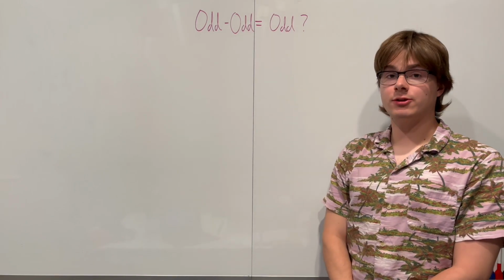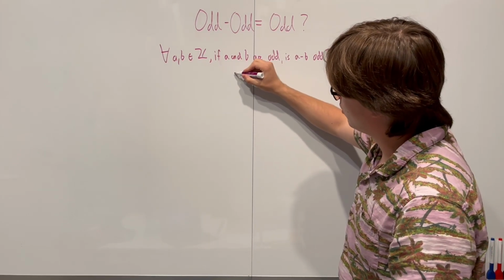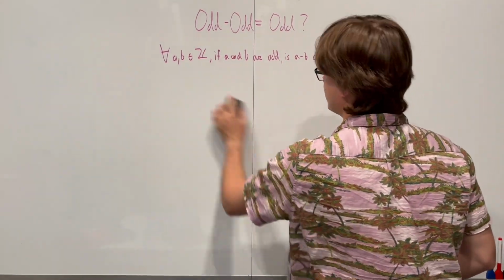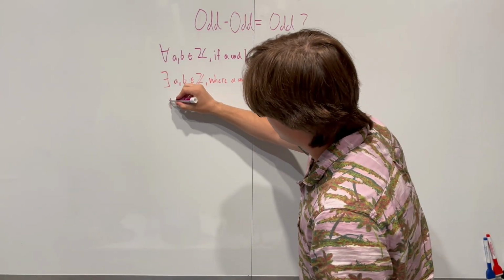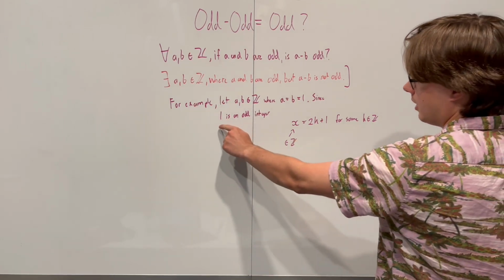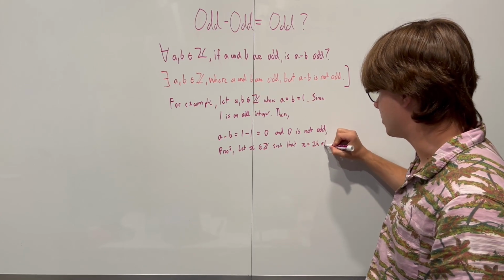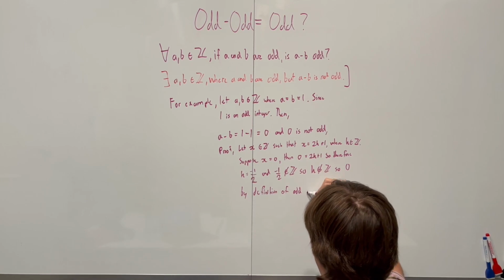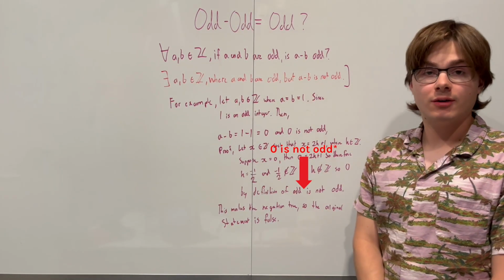True or False : Odd - Odd = Odd?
This is the complementary proof to the Even - Even = Even proof.

• 0:00 The Problem
• 0:10 Examples
• 0:39 Mathematical Statement
• 2:04 Definitions of Even and Odd
• 3:10 The proof